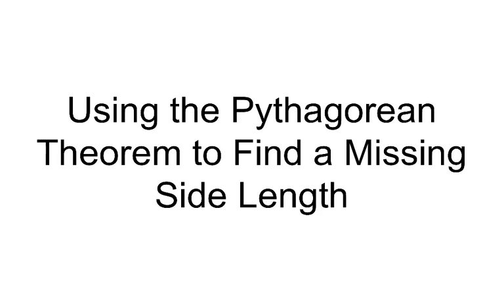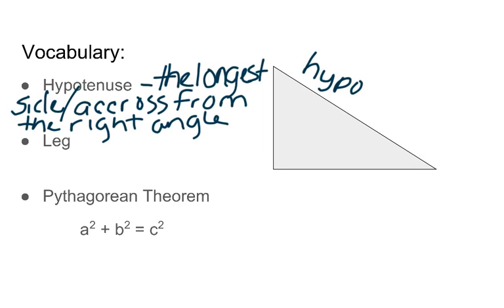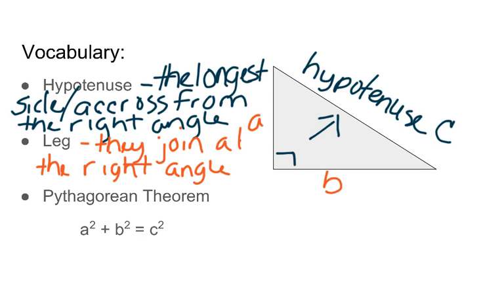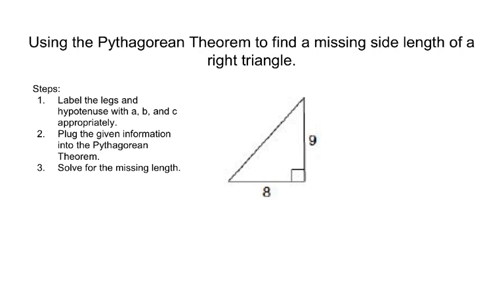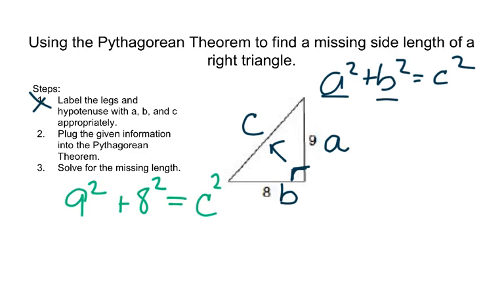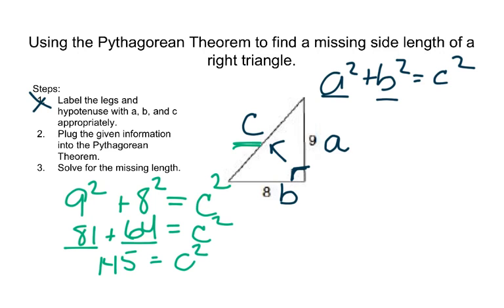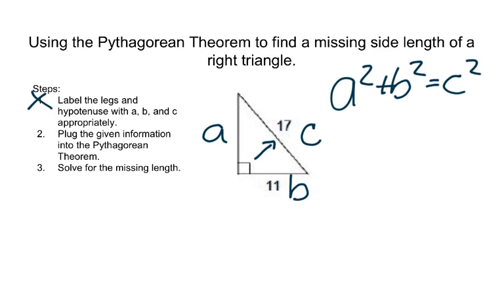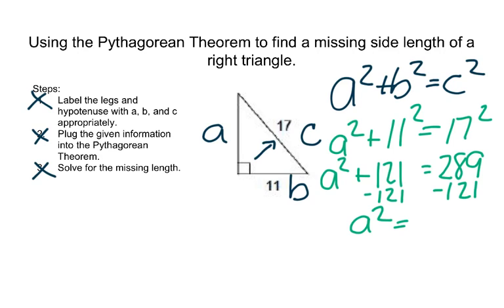7.5 Pythagorean Theorem to Find Missing Side Length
Used with permission from FMS Math Department. Mrs. Hall creator. I can apply the Pythagorean Theorem to determine unknown side lengths in right triangles.